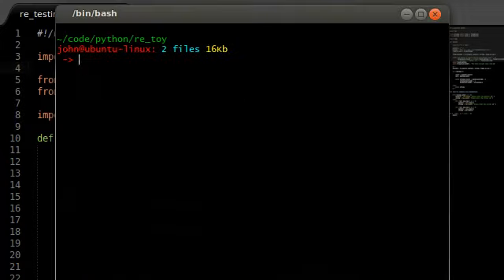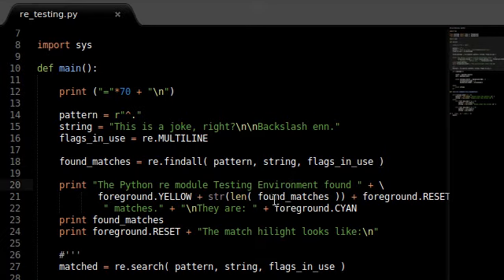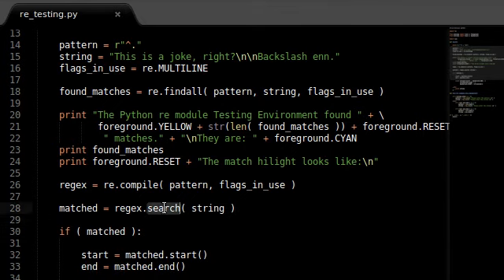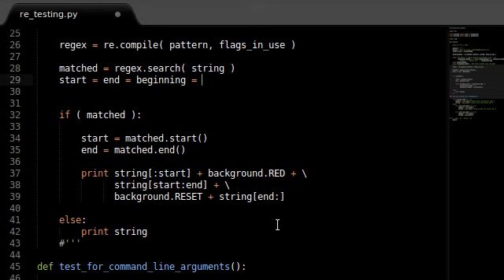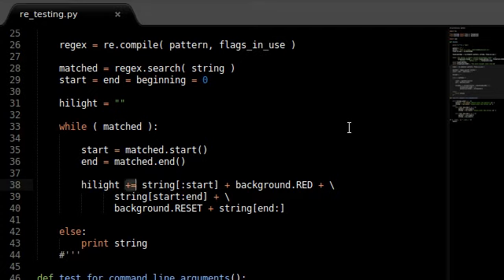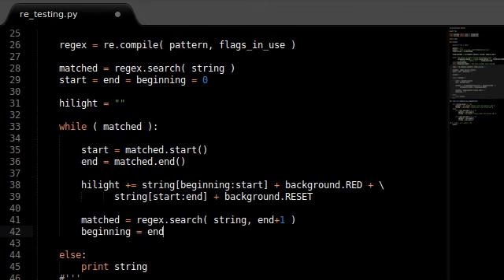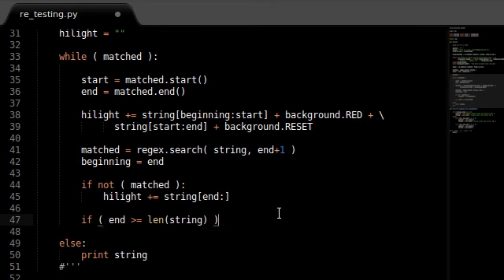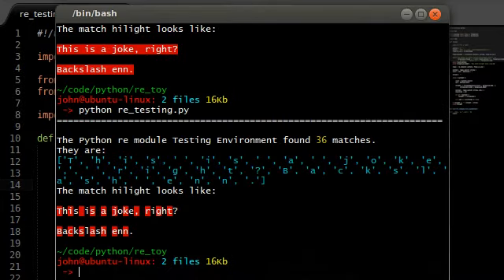Python [re] 06 Multiple Occurences